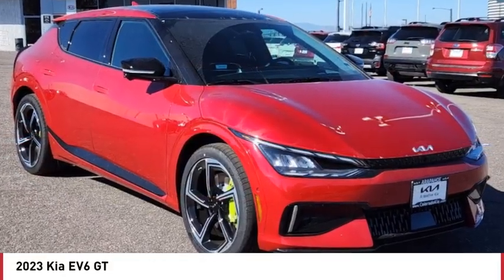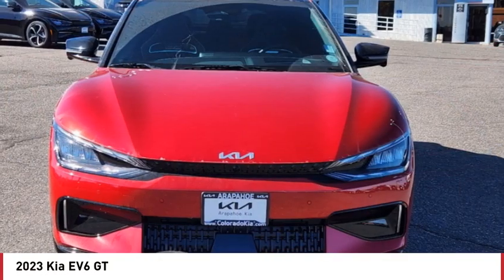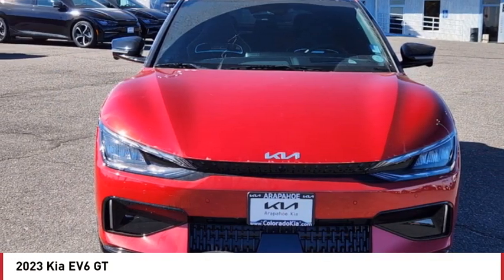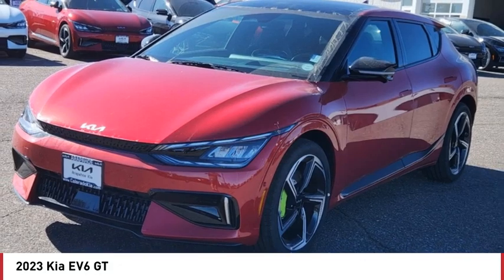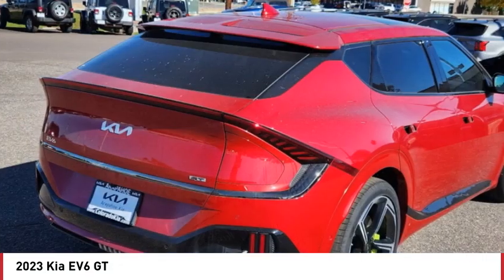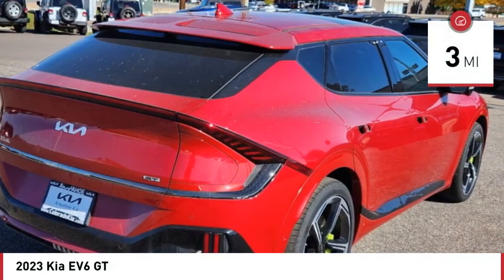2023 Kia EV6 Greenwood Village CO P9570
Arapahoe Kia
9400 E Arapaphoe Rd

Red Recent Arrival! 2023 Kia EV6 GT AWD 1-Speed Automatic4D Sport Utility Electric Motor85/74 City/Highway MPG Price includes $699 D&H Fee, and all applicable rebates some customers may not qualify for all. See dealer for details.: $1000 - MY23 EV6 GT Bonus Cash. Exp. 10/31/2023 $5000 - Kia Customer Cash. Exp. 10/31/2023